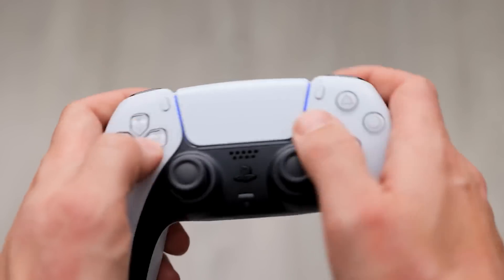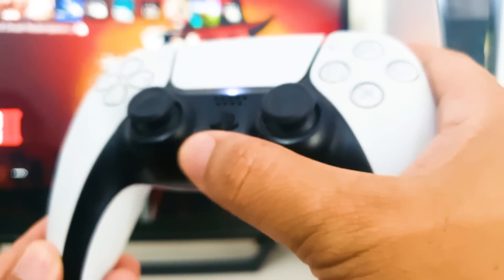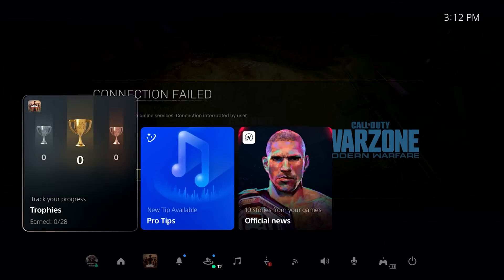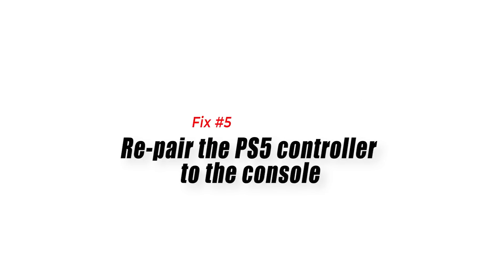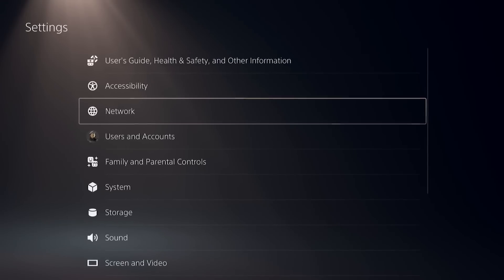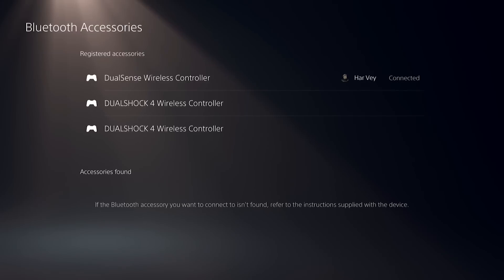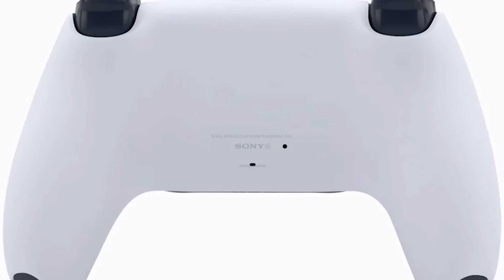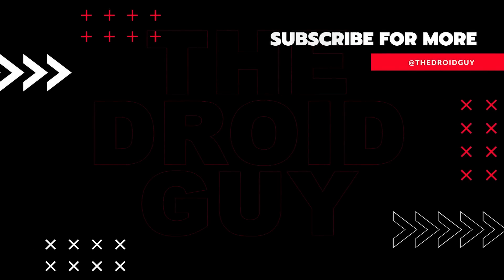How To Fix PS5 Controller Won't Update [Updated 2024]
Updating the PS5 console and controller is one of the important things that you must do to lessen the chances of encountering issues when gaming. Like in PC gaming, PlayStation owners must keep certain things running the latest software version to fix issues as well as prevent new ones from developing.
In this troubleshooting guide, we’ll show you the fixes that you can try if you are having an issue updating your PS5 controller.